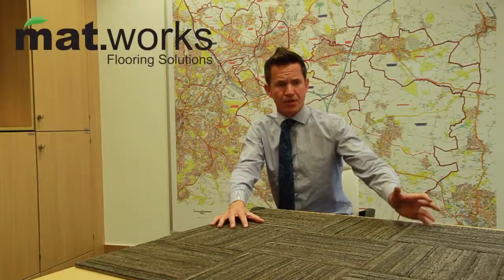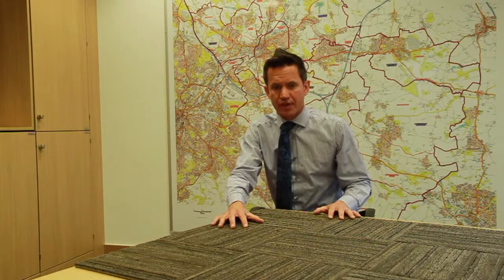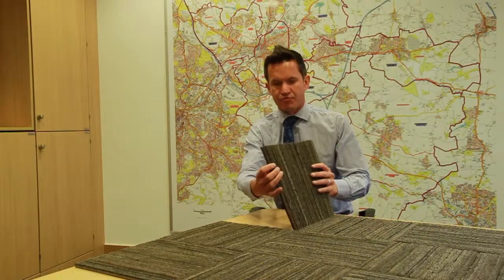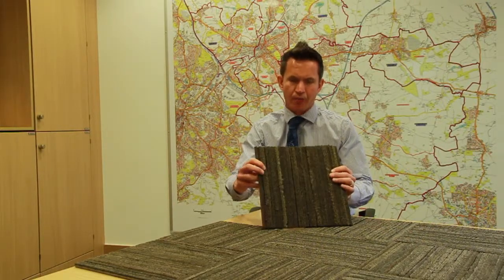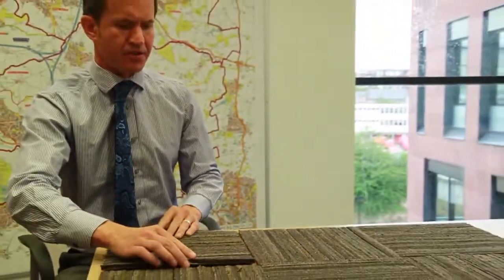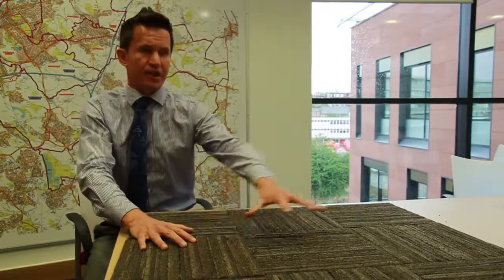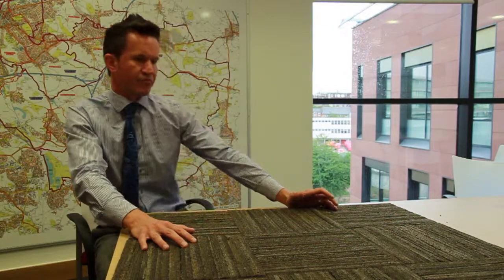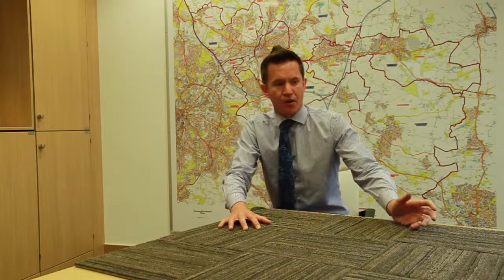Mat Works Tyre Tile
Matworks Tyre Tile the most rugged and tough entrance matting system in our range. Recycled tyres made into a re-useable and useful format.

Tyre tile is a product that looks great in any modern installation is easy to cut down and shape and has a scraper system to ensure all dirt and moisture ingress remains at the entrance and is not walked through your halls.